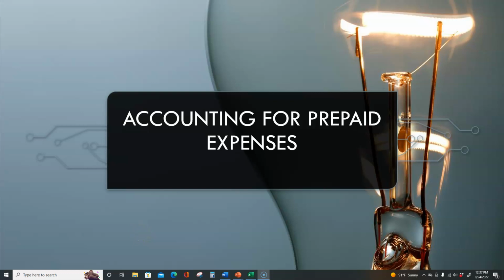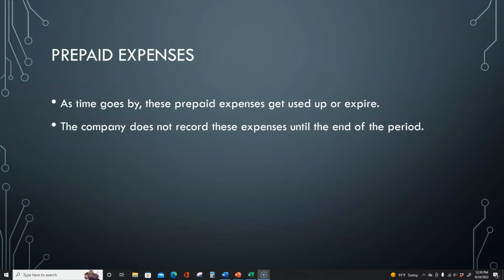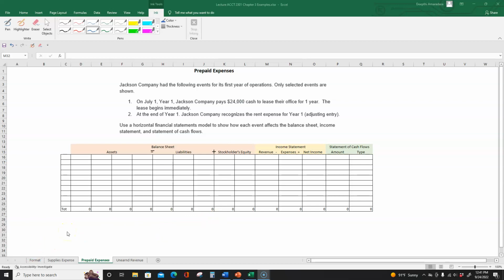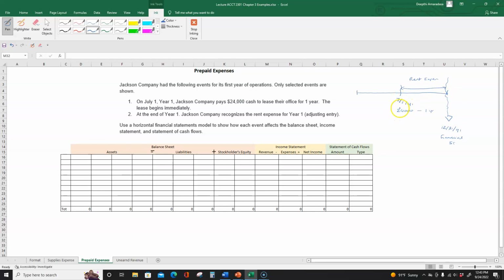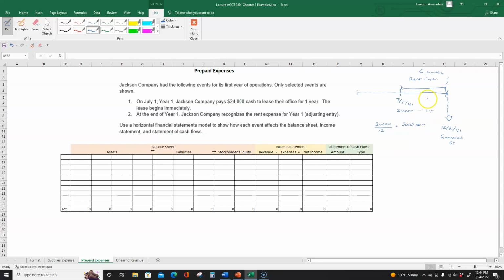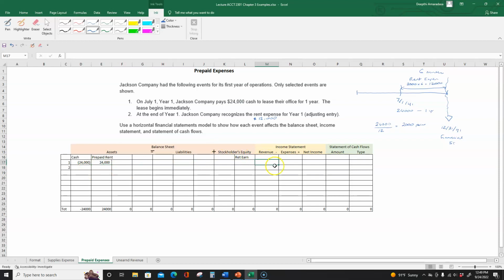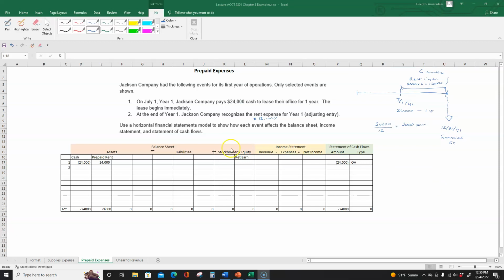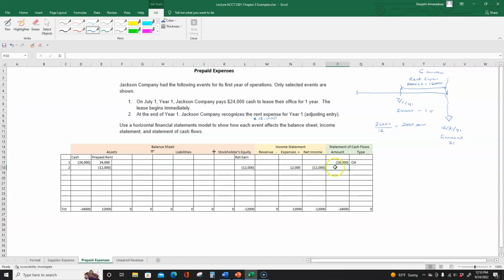Prepaid Expenses and Adjusting Entry